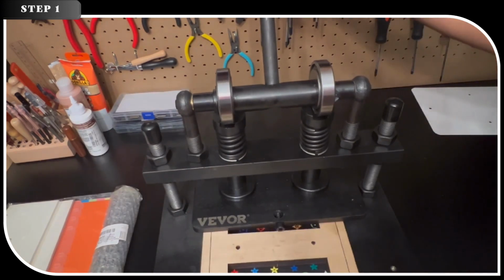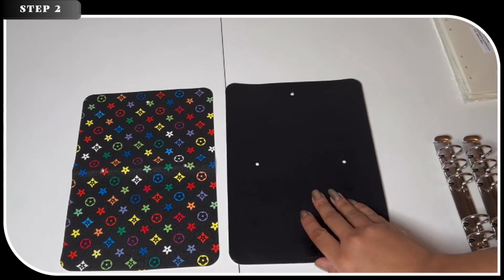Create Your Own $675 Luxury Agenda for $50 Diy luxury agenda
Welcome to another "Make It" video. In this video I am making a DIY luxury inspired agenda which cost $675 for only $50. If you want an affordable option that can be made in 4 easy steps keep watching this video.  Below is the link to download the template to create this A6 Agenda/Planner.  There are two options one with a strap as shown in the video and one without the strap.  I have also included links to the materials and tools below. Also follow The Handbag Heaven on the social media platforms below.

Sign up with my code HANDBAGHEAVEN1 and get $10.

Materials:
A6 Planner Template (With Strap)

VEVOR Leather Cutting Machine Black Manual Leather Embossing Machine 260x150 mm Upper Platen Manual Leathercraft Cutting Machine for Various of Materials

Keadic Snaps and Snap Pliers Set, 31 Colors 360 Sets T5 Plastic Buttons and 48 Sets Metal Leather Snaps, Pink Sewing Snap Pliers, Snap Fasteners Kit for DIY Projects, Sewing and Crafting

Shuokecrafts 2 Pieces 6-Hole Ring Binder Mechanisms Replacement Kit for Binder Planners (Personal A6 25mm)

Leather Cutter Mold For Notebook Making A6 Project Size 12cm x 18.5cm

Optional (No Leather Cutting Machine Required)
Acrylic Template Leather Pattern Craft for Notebook Cover DIY Clear Acrylic Notebook Cover Pattern Stencil Model

Numola Leather Repair Patch 8×11inch Self-Adhesive Leather Repair Tape, Scratch/Holes Vinyl Repair Kit for Couch, Car Seat, Sofas, DIY Furniture Upholstery, Chair, Jackets, First-aid (Black)

LEOBRO A6 Refill Paper,3 Pack 45PCS A6 Blank Loose Leaf Paper, with Page Markers, Binder Pockets, Binder Dividers and Rulers, 6 Ring A6 Filler Paper Insert Refill for Planner Binder Notebook Journal

This video could contain certain copyrighted pictures or photographs that were not specifically authorized to be used by the copyright holder but which we believe in good faith is used for entertainment and educational purpose.

Song Name: The Shop by Charles Rojas feat. Lennon Ward

I am licensed by Apple, Inc. to use "The Shop" which is provided in the iMovie App from Apple, Inc."

Designer diy
how to make
the diy designer
Luxury inspired diy
cricut diy
Luxury Agenda
luxury planner
personal planner
planner set up
mm agenda
luxury on a budget
desk agenda
medium ring